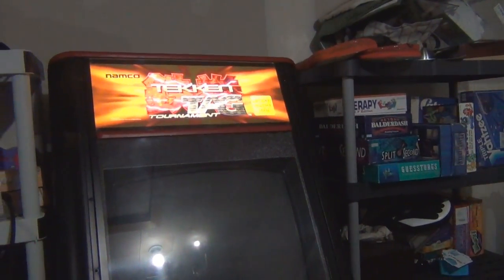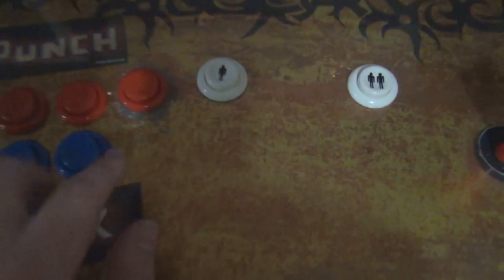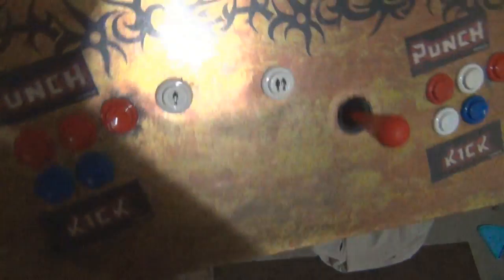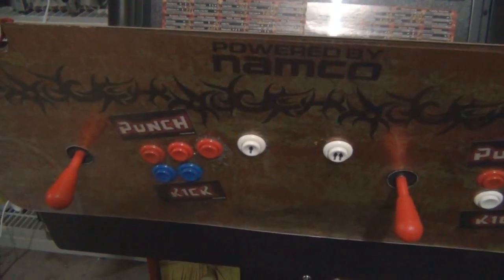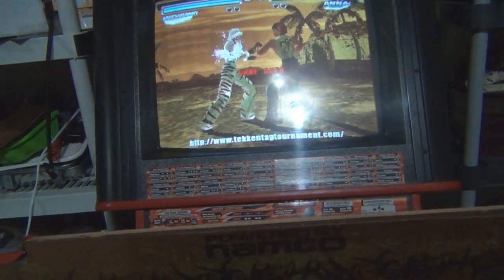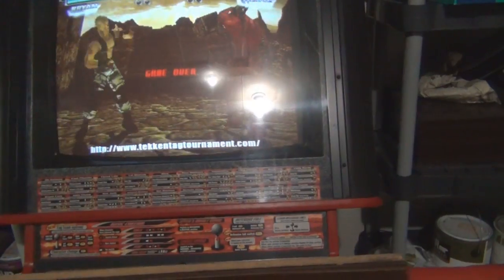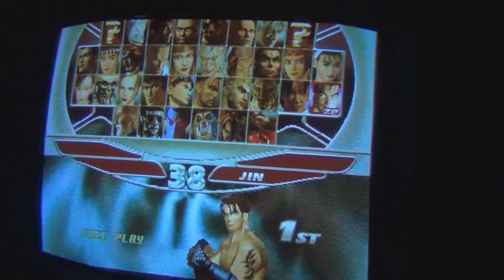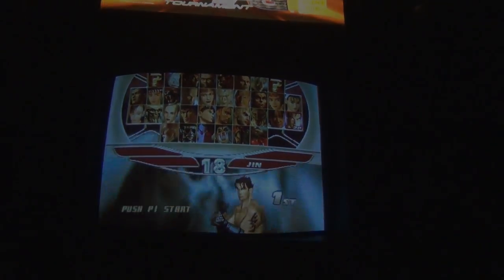Tekken Tag Tournament Cabinet.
A new addition to the arcade room? Maybe not.